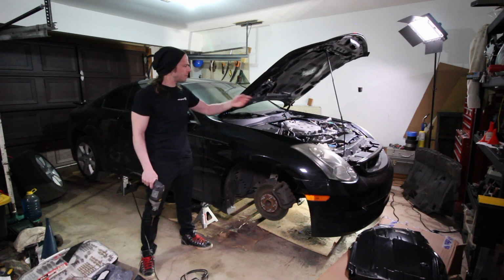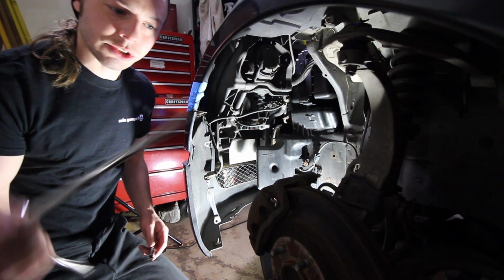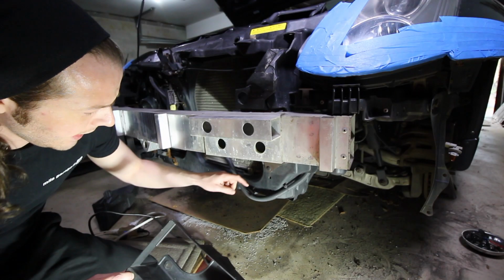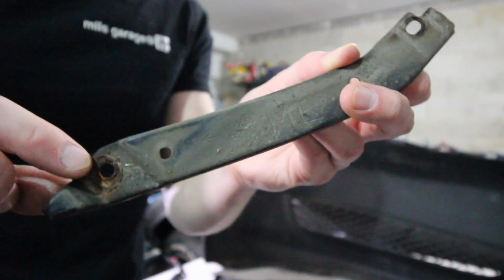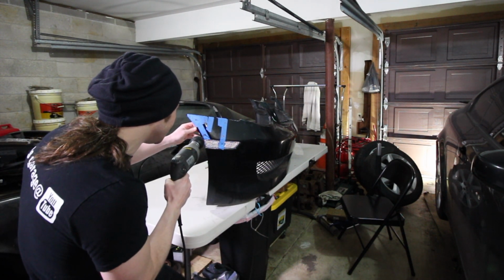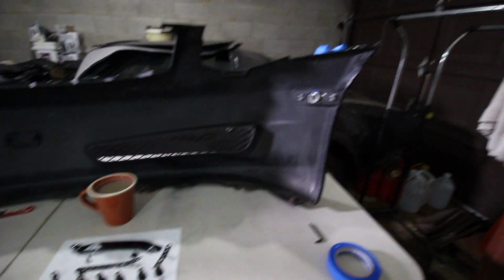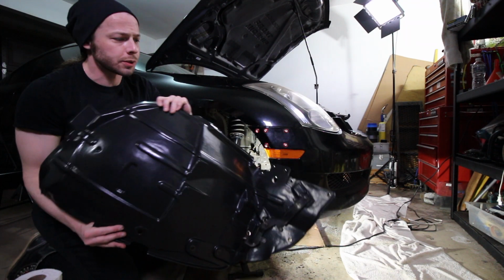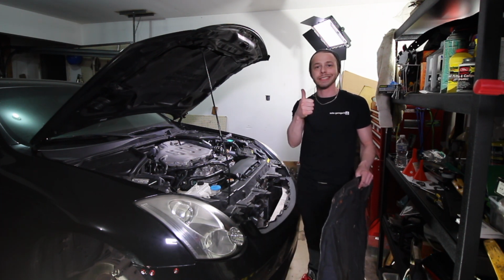Most Detailed Infiniti G35 Front End Construction video in the World [ i drilled into the G 😮 ]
S8:E1- The most comprehensive Infiniti G35 Front End Construction video in the World, including Pro Tips for Custom Modifications, and i fixed my cracked bumper by drilling and creating custom support brackets, performed on a 2007 Infiniti G35 Coupe, with Jay.

Quite frankly, you've never seen this before.

Includes:
- How to Drop The Bumper
- How to disassemble G35 front end.
- Tools and sizes needed.
- Bumper Assembly OEM parts list & locations.
- i drill into the G 😮 & create a custom support bracket.
- How to assemble G35 front end.

Special thanks to @Masked NME, JMC VQ35 and @Alex Ratsimbazafy!

Thanks!